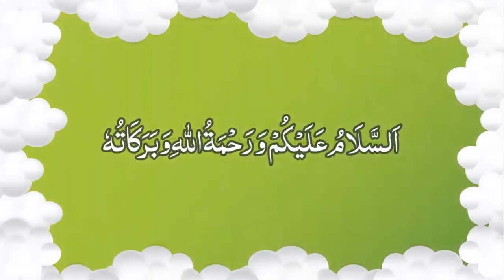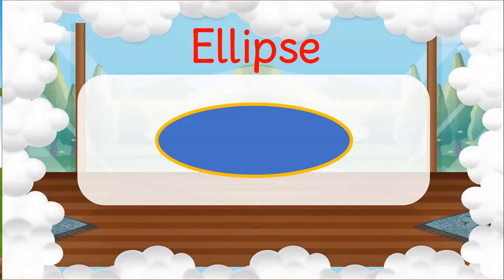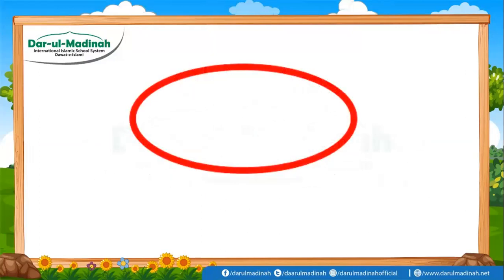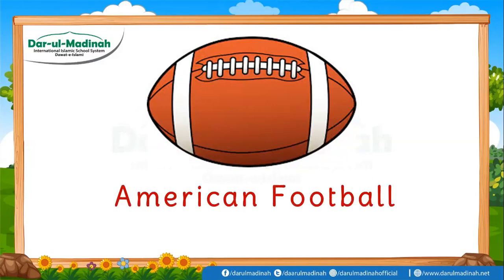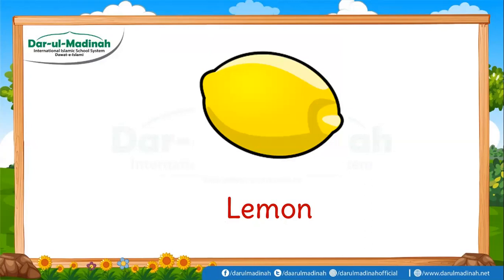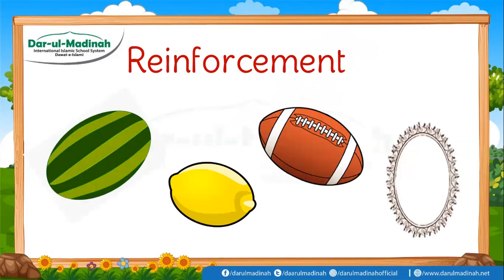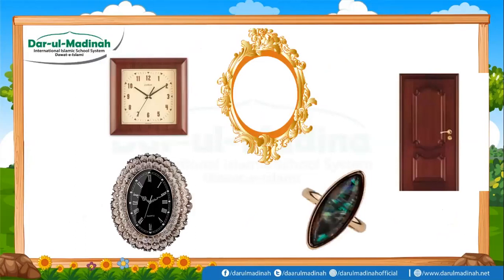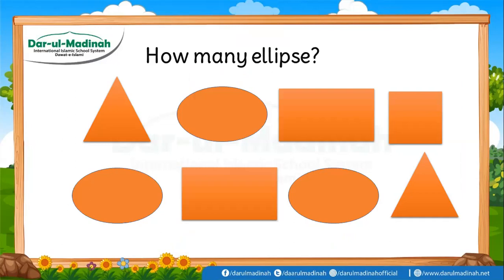Sindh_Maths_Nursery_ Shape Ellipse (23 April, 2020)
Maths Pre-Nursery
Shape Ellipse